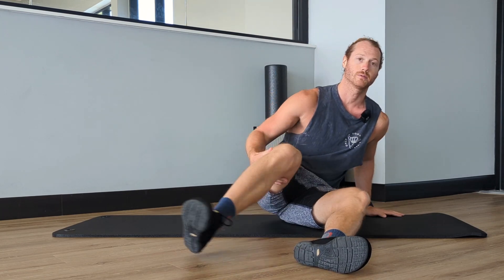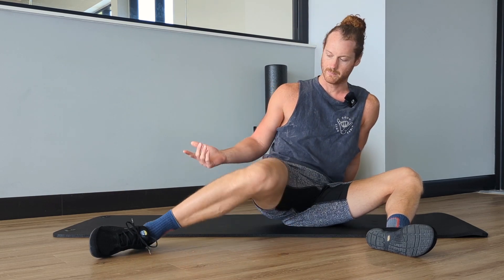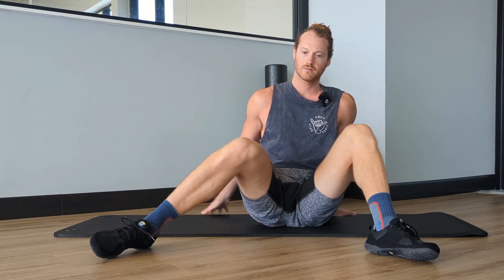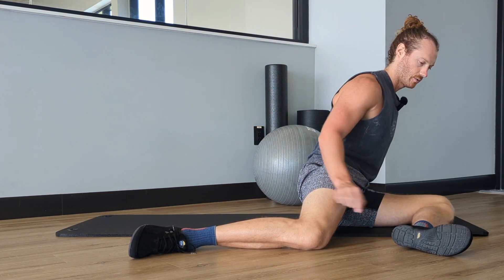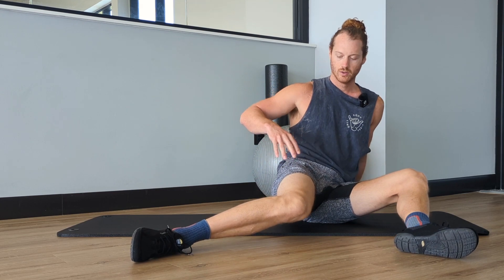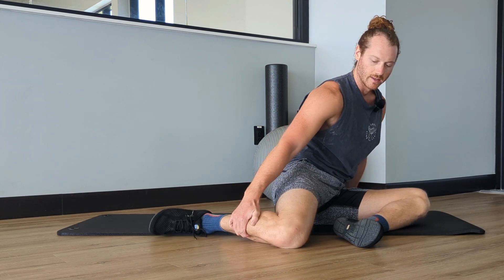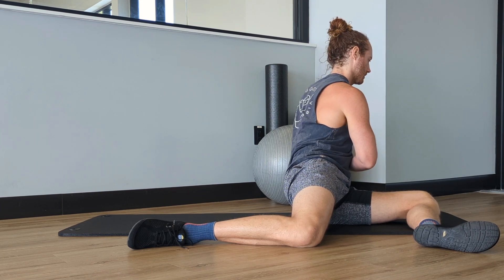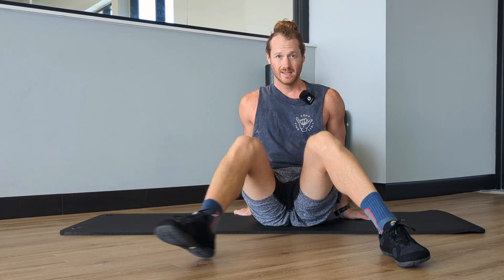The Single Best Exercise For Hip Pain (And How To Do It Properly)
If you care about your hip health and mobility you by now have likely stumbled across people doing the 90/90 or Shin Box Rotations exercise.

Most people are getting about 20% of the benefit they could be and I am going to show you how to get significantly more out of this exercise.